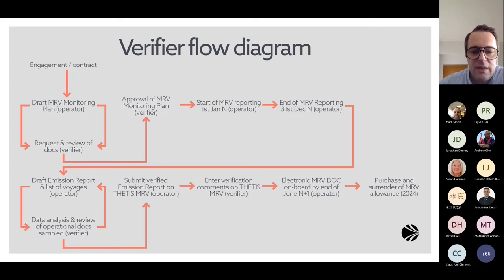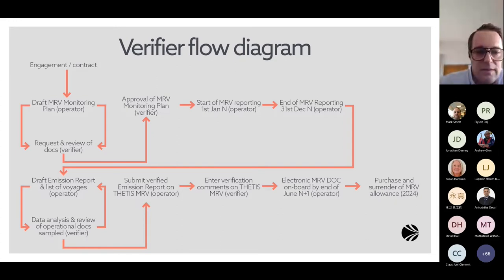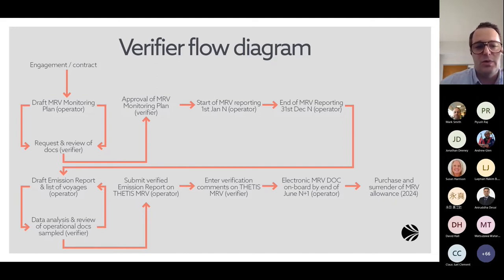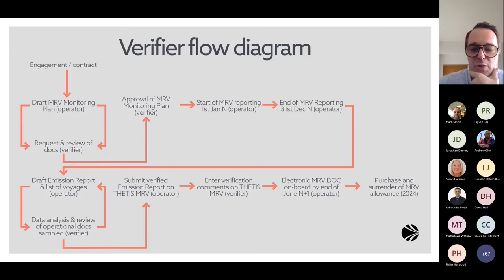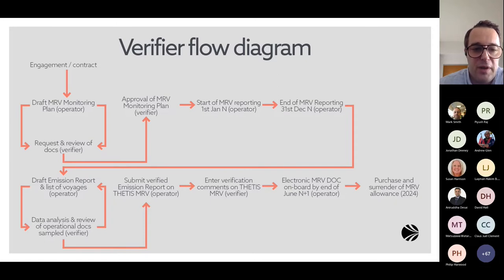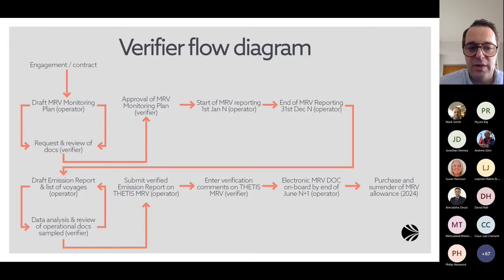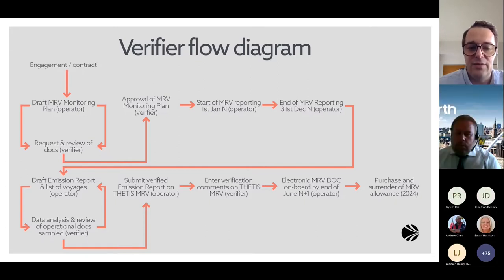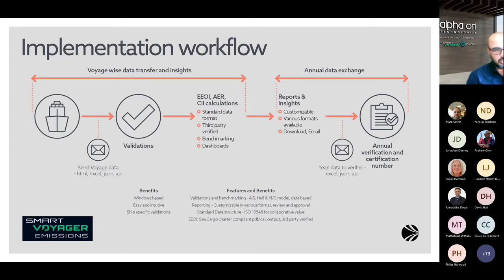Navigating Decarbonisation Webinar. Emissions reporting, validation & verification after 2023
Our latest webinar focuses on GHG emissions reporting, validating and verification.  It’s going to start costing stakeholders money so there has never been a more important time to get it right and avoid costly errors.

Verifavia explain how they act as verifiers, what sort of errors they commonly see and what shipowners can do to improve their reporting. There will also be a discussion on carbon factors for biofuels and blends.

A demonstration of the Alpha Ori technologies platform follows and how this can be used for EEOI, AER and CII calculations and increase the accuracy of data.